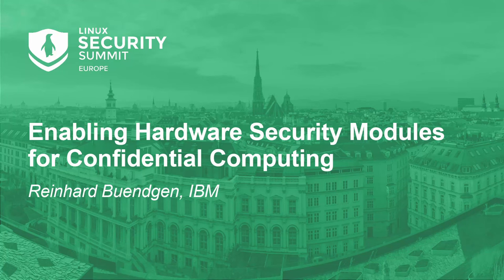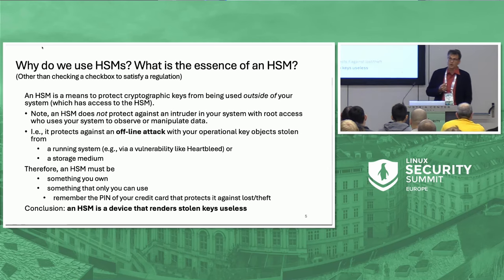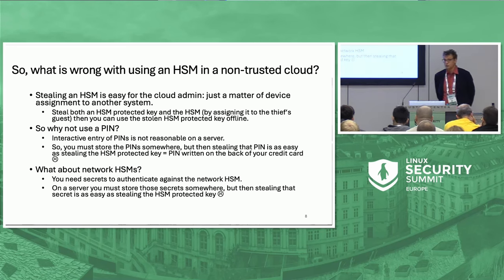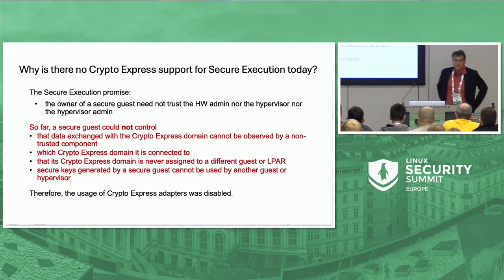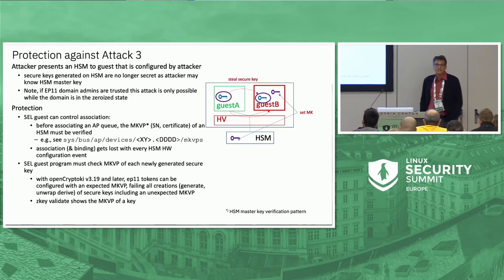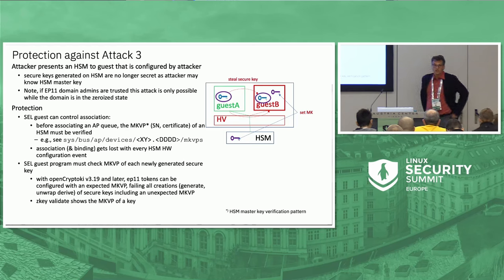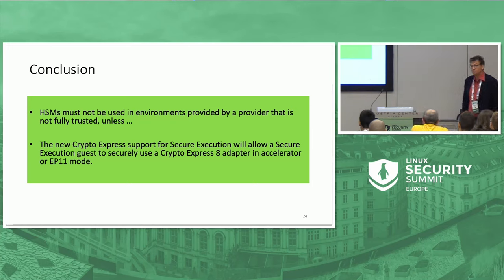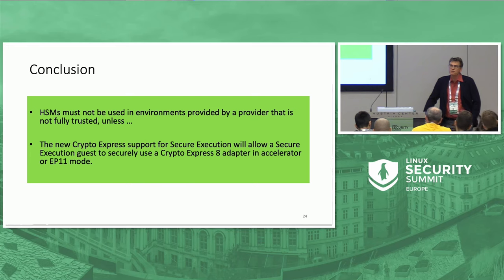Enabling Hardware Security Modules for Confidential Computing - Reinhard Buendgen, IBM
Confidential Computing secures an important attack vector for sensitive workload: a provider cannot inspect or manipulate a confidential computing workload via its main memory or CPU registers. Yet confidential computing workloads are susceptible to other attacks (e.g., network attacks) like any other system. Therefore, certain workloads may require the use of a hardware security module (HSM) to protect their cryptographic keys. The usage of an HSM in a cloud gives raise to new attack vectors that need to be dealt with to establish a trustworthy relation between a virtual machine (aka guest) running in a trusted execution environment, the HSM and the cryptographic keys. The protection required goes beyond the establishment of a secure channel between the TEE and an attached device. This presentation reviews the security promises of confidential computing and HSMs, describes how to overcome the challenges of HSM usage in the cloud and finally shows how IBM Secure Execution for Linux allows to configure secure access to Crypto Express HSMs for Linux KVM guests.